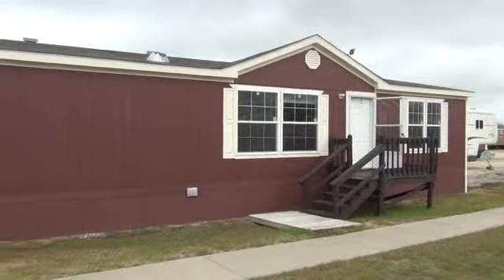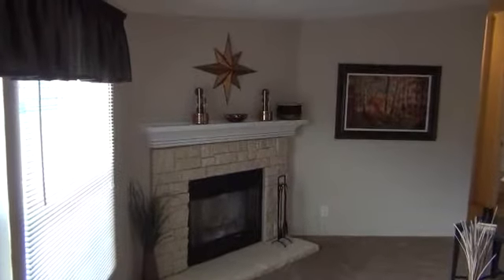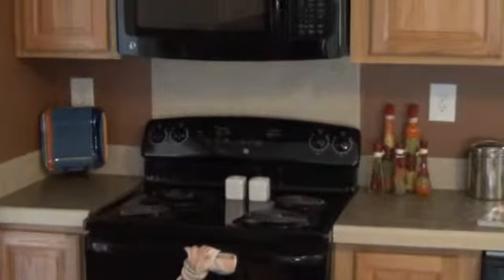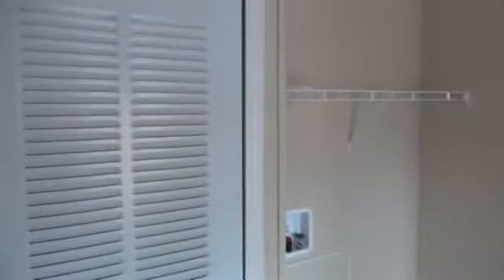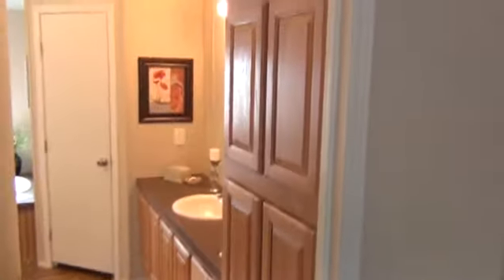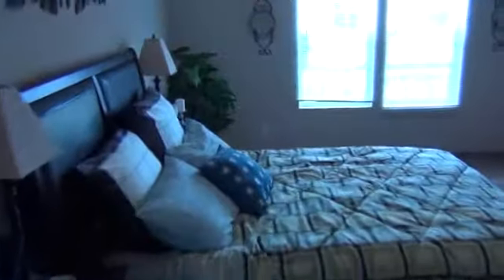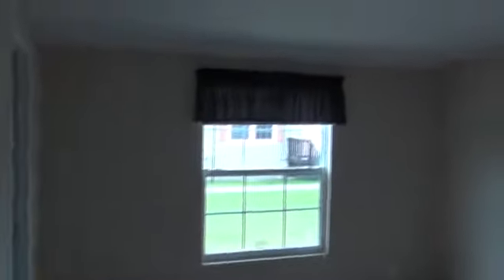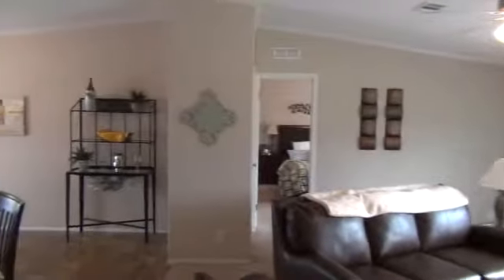Oak Creek Galaxy 3301G 32x60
Oak Creek Galaxy 3301G 32x60 3+2 tape and textured with upgrades thruout